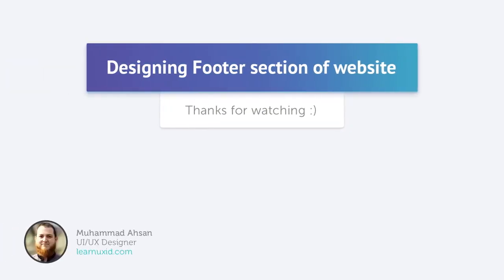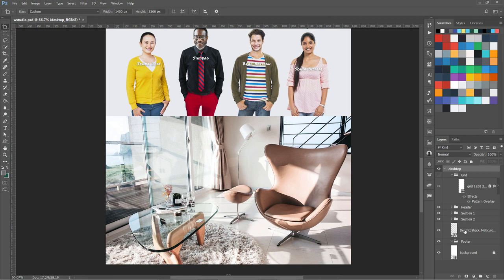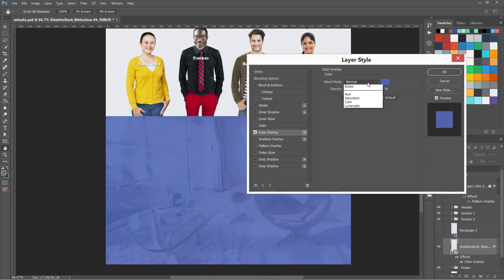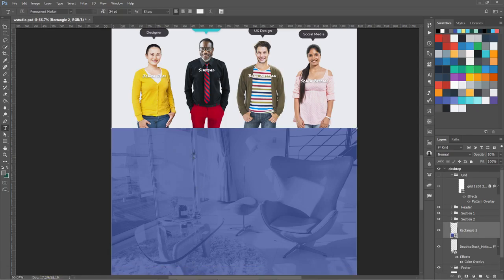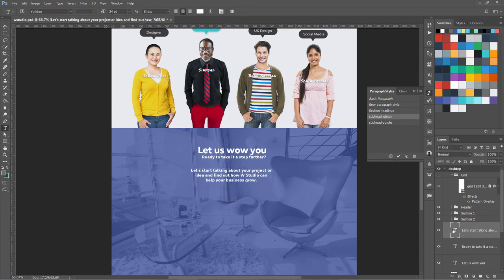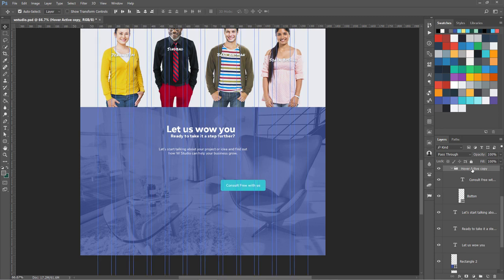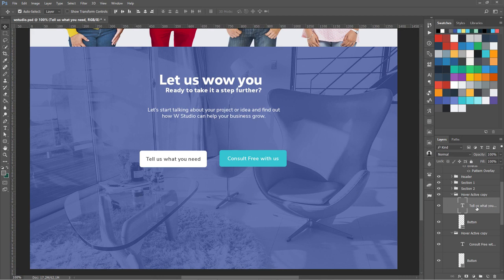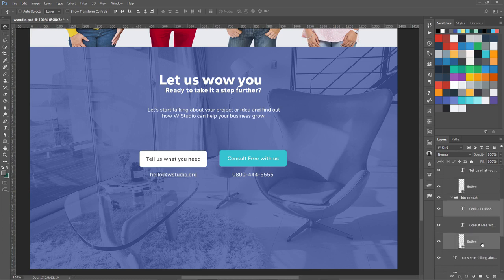7. Desktop- WStudio (13-16)(3)